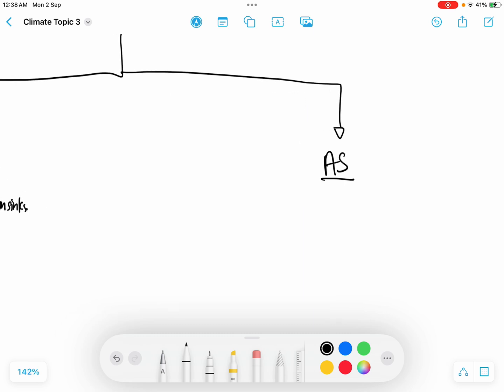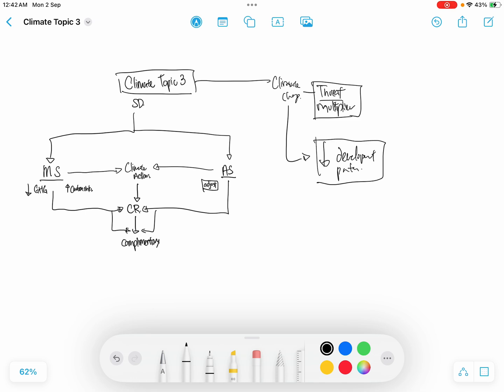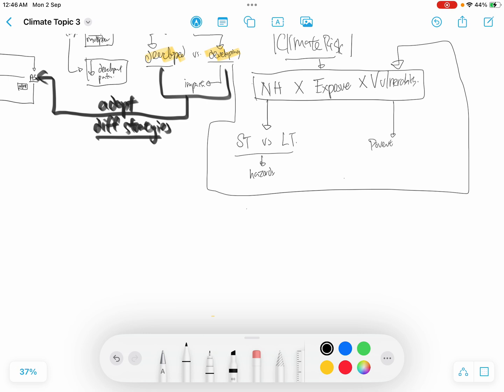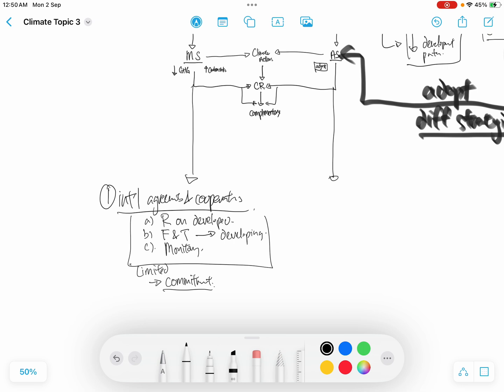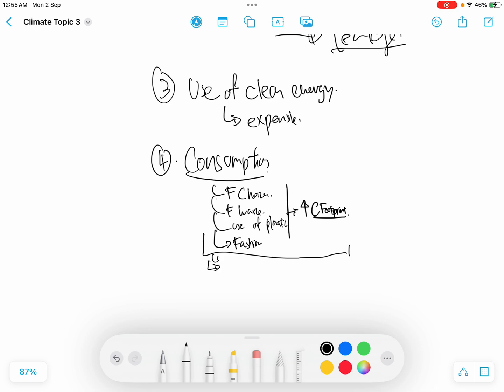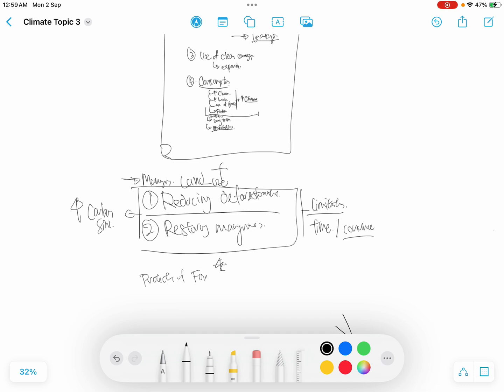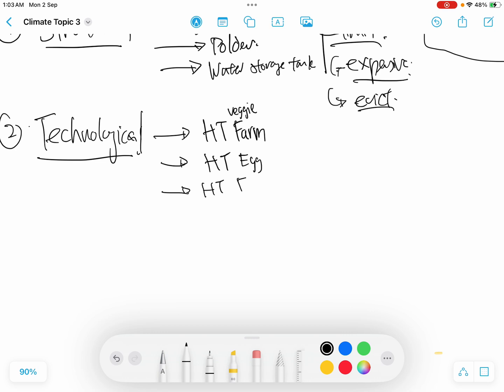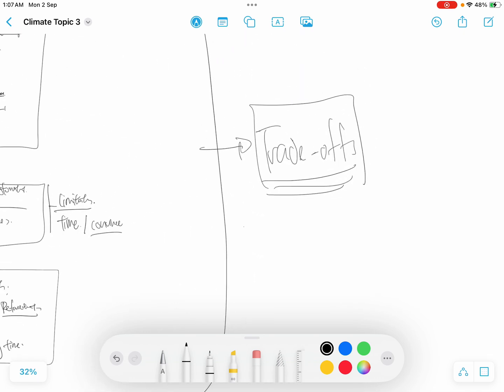Study with Mr K: Climate Topic 3